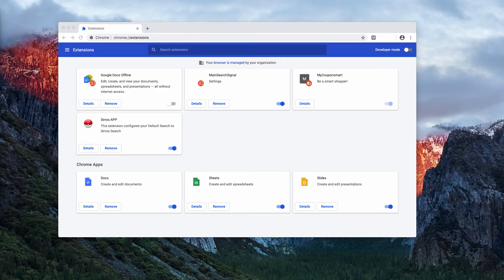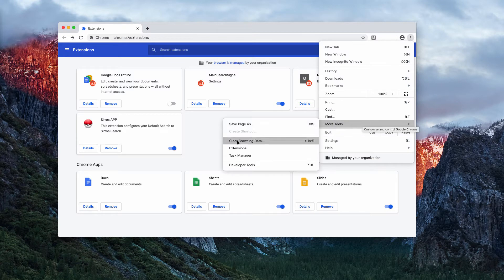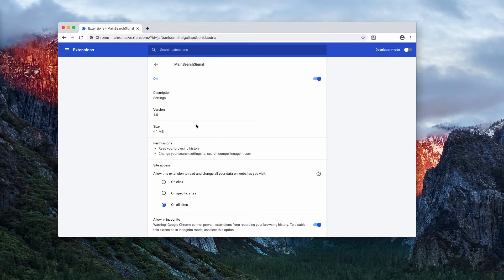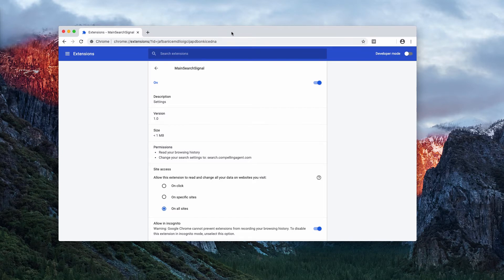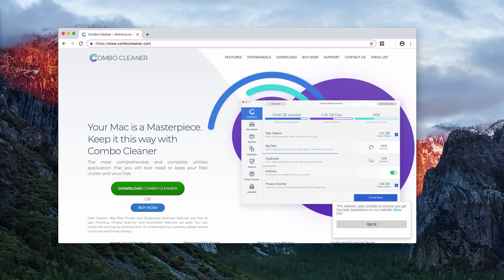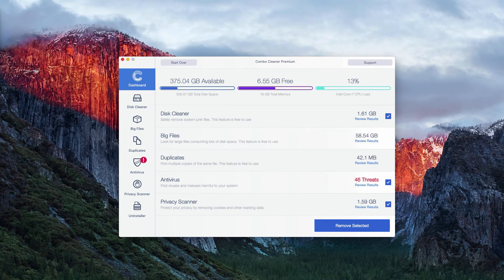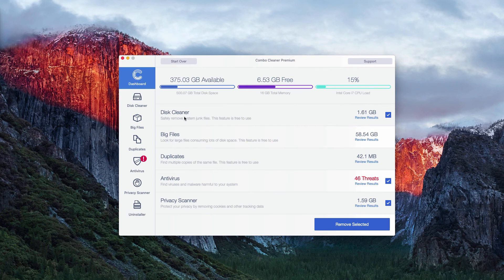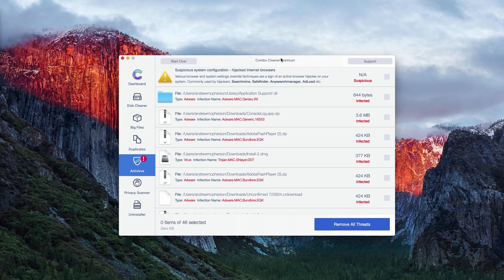MainSearchSignal (a.k.a. Search.compellingagent.com) hijacker removal.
MainSearchSignal is a browser hijacker that changes the default search engine to search.compellingagent.com and prevents from obtaining relevant information. Use Combo Cleaner Antivirus to get your Mac automatically fixed. Of course, the video also shows manual (free) ways to fix the issue.